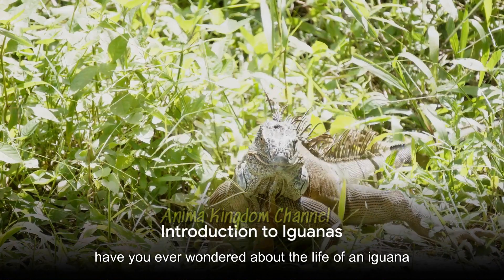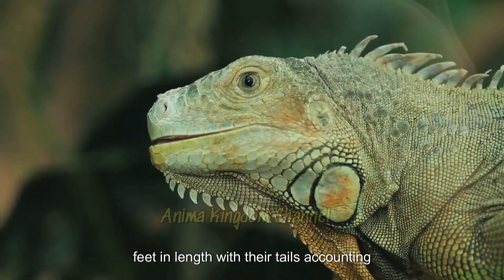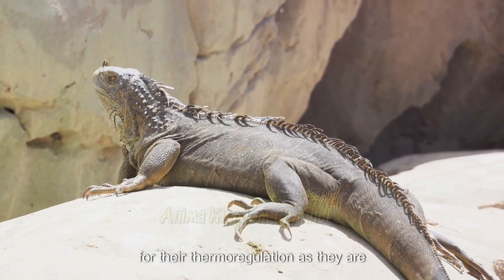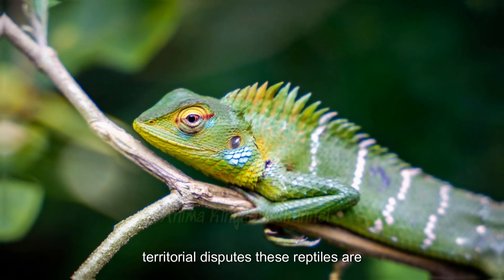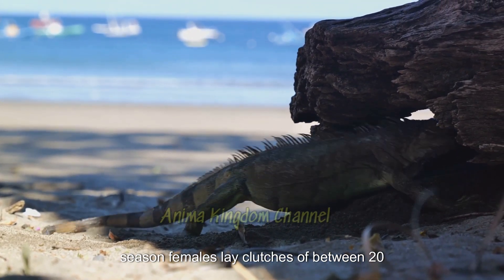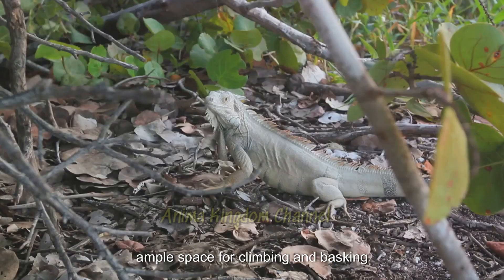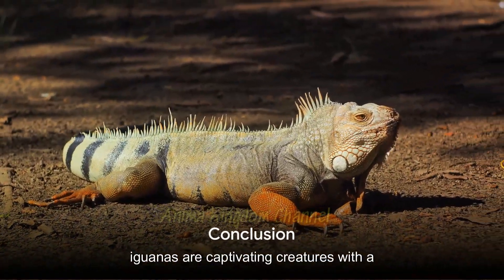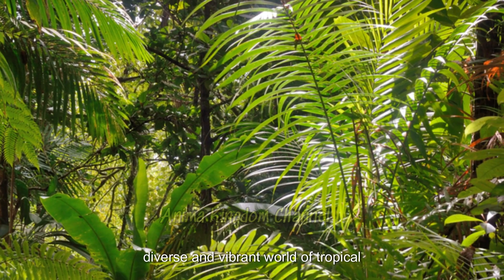Discovering the Iguana The Majestic Lizard of the Tropics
Today, we delve into the fascinating world of iguanas, one of the most intriguing and majestic lizards of the tropics. Iguanas are large, primarily herbivorous reptiles known for their impressive size, striking appearance, and unique behaviors.

There are several species of iguanas, but the most well-known is the Green Iguana (Iguana iguana). These lizards are native to Central and South America, thriving in the lush, humid environments of tropical rainforests. Green Iguanas can grow up to 6 feet in length, with their tails accounting for nearly half of their total body length. Their vibrant green coloration helps them blend into the foliage, providing excellent camouflage against predators.

Iguanas are primarily arboreal, meaning they spend most of their time in trees. Their strong limbs and sharp claws allow them to climb effortlessly, and they are often found basking on tree branches in the sunlight. This basking behavior is crucial for their thermoregulation, as iguanas are ectothermic (cold-blooded) and rely on external heat sources to regulate their body temperature.

One of the most distinctive features of iguanas is their dewlap, a flap of skin under the chin that can be extended and contracted. The dewlap is used for communication, particularly during mating season and territorial disputes. Males will extend their dewlaps and bob their heads in a series of displays to establish dominance or attract females.

Iguanas are predominantly herbivorous, feeding on a variety of leaves, flowers, and fruits. In captivity, it's important to provide a balanced diet that mimics their natural food sources, including leafy greens, vegetables, and occasional fruits. Proper diet and nutrition are essential for maintaining their health and preventing metabolic bone disease, a common ailment in captive reptiles.

Breeding season for iguanas typically occurs during the dry season. Females lay clutches of 20-70 eggs in burrows they dig in the ground. After laying the eggs, the female covers the nest and leaves the eggs to incubate on their own. Hatchlings emerge after about 90 days, fully independent and capable of fending for themselves.

Iguanas make fascinating pets, but they require dedicated care and proper husbandry. They need large enclosures that provide plenty of space for climbing and basking. The enclosure should include UVB lighting, which is essential for their health, as it helps them synthesize vitamin D3 and absorb calcium. Additionally, maintaining appropriate humidity levels and temperatures is crucial for their well-being.

While iguanas can be docile and enjoy human interaction, they are also capable of defensive behaviors if they feel threatened. They can deliver painful bites and powerful tail whips, so handling should be done with care and respect for the animal's boundaries.

Conservation efforts are important for protecting wild iguana populations, which face threats from habitat destruction, hunting, and the illegal pet trade. Organizations are working to preserve their natural habitats and promote responsible pet ownership to ensure the survival of these incredible reptiles.

In conclusion, iguanas are captivating creatures with a rich natural history and unique behaviors. Whether in the wild or as pets, they offer a glimpse into the diverse and vibrant world of tropical reptiles. By understanding and appreciating iguanas, we can contribute to their conservation and ensure that these magnificent lizards continue to thrive.

Thank you for joining us on this journey into the world of iguanas. Your support helps us continue to explore and share the wonders of the natural world.